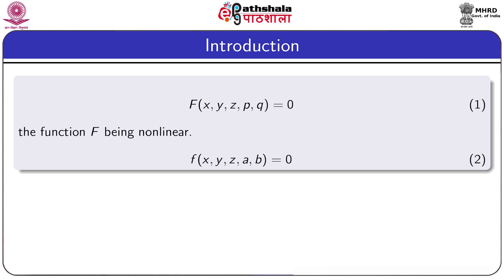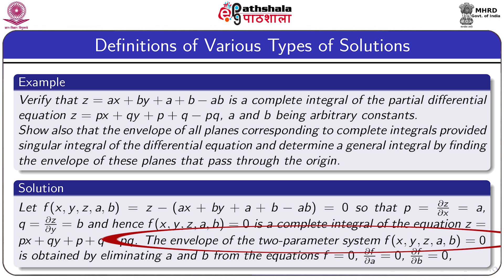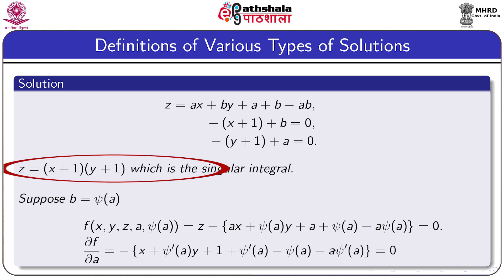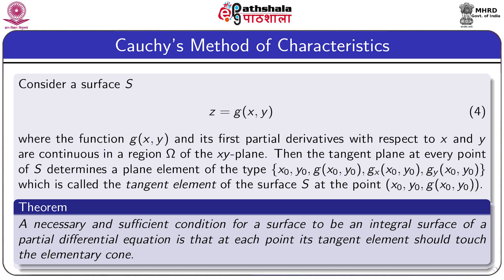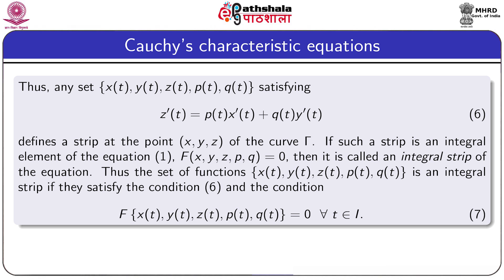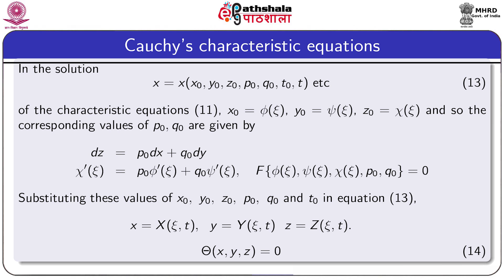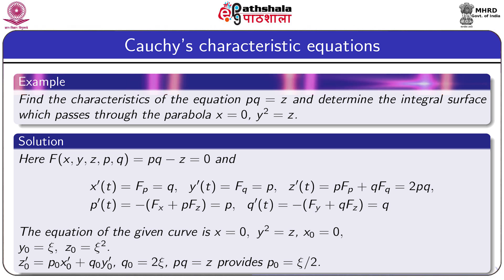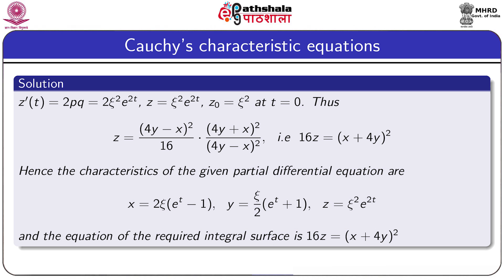Nonlinear first order partial differential equations (MATHS)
Subject:- Mathematics
Paper:-Partial Differential Equations
Principal Investigator:- Prof. M.Majumdar